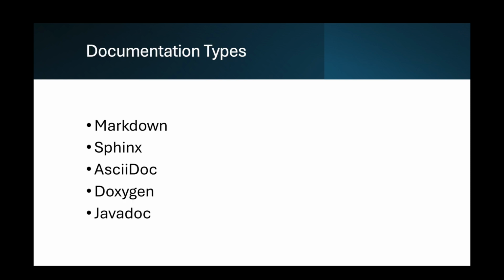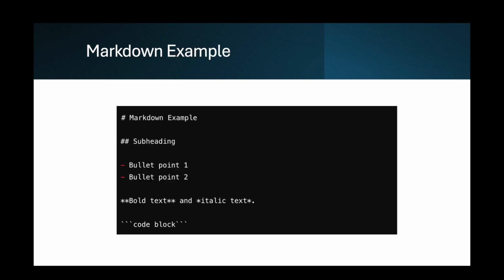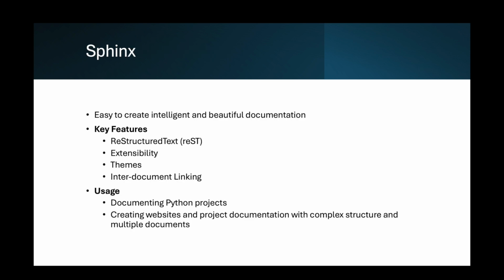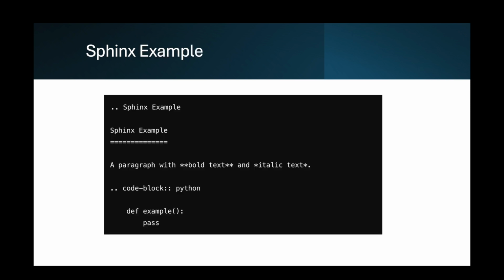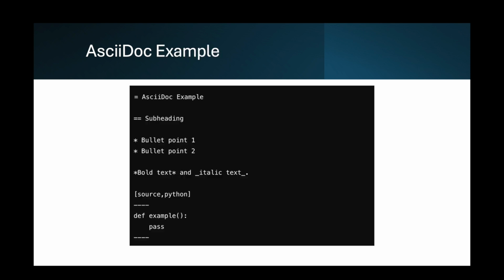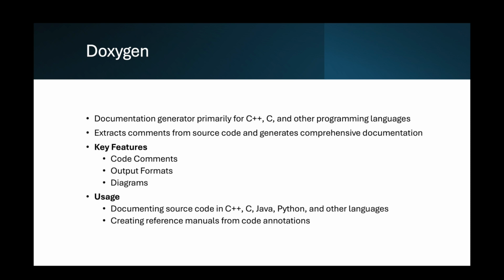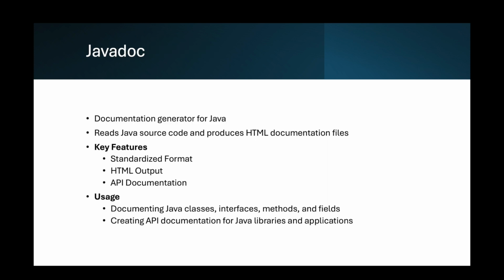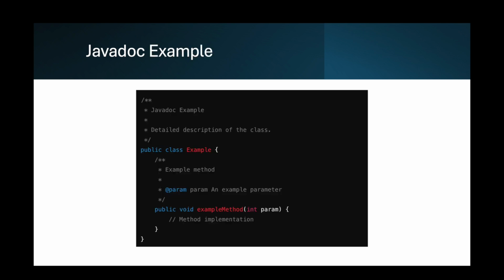Roadmap for Software Architects: Documentation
The "Roadmap for Software Architects" course is a comprehensive program designed to equip aspiring and practicing software architects with the essential knowledge and skills needed to design, document, and manage software architectures effectively. This course covers a wide range of topics, providing a deep dive into the core principles, tools, and practices that are fundamental to the role of a software architect.

The course begins with a focus on **Documentation**, introducing participants to various tools such as Markdown, Sphinx, AsciiDoc, Doxygen, and Javadoc. These tools are essential for creating clear, maintainable, and comprehensive documentation, which is a critical aspect of any software project.

Next, the course delves into **Design Principles**, exploring concepts like SOLID, KISS, GRASP, YAGNI, and DRY. These principles guide architects in creating robust, maintainable, and scalable software designs, ensuring that systems are both flexible and understandable.

Participants will also gain hands-on experience in **Configuration Management**, learning how to automate and manage infrastructure with tools like Ansible, Puppet, Chef, SaltStack, and CFEngine. This is followed by a module on **Monitoring and Logging**, where students will explore tools such as New Relic, Grafana, Prometheus, ELK Stack, and Splunk to monitor system performance and manage logs effectively.

The course continues with **Infrastructure as Code**, where participants will learn to manage and provision infrastructure using tools like Terraform, CloudFormation, Pulumi, and Ansible. In the **Modeling Tools** module, students will explore tools such as ArchiMate, Microsoft Visio, Lucidchart, Sparx Systems Enterprise Architect, and draw.io to create clear and effective architectural diagrams.

Finally, the course covers **Architecture Patterns** and **CI/CD** practices, providing a deep understanding of patterns like Layered Architecture, Microservices, and Serverless, along with tools like Jenkins, GitLab, and CircleCI for automating software delivery processes. Upon completion, participants will have a solid foundation in software architecture, ready to tackle real-world challenges with confidence.